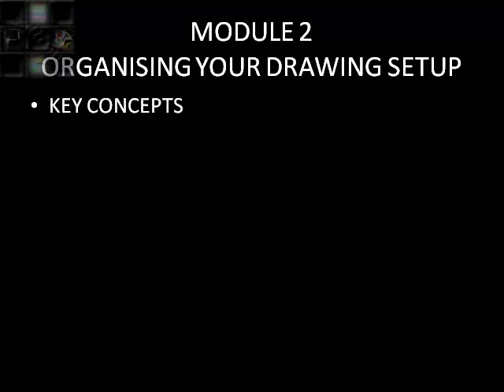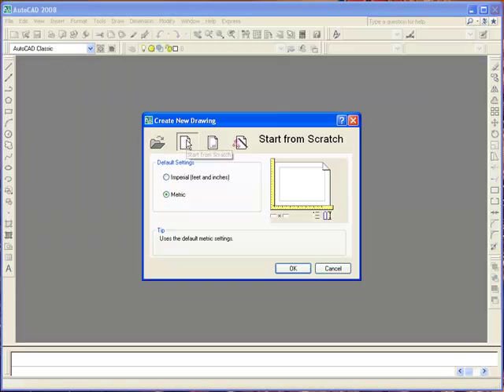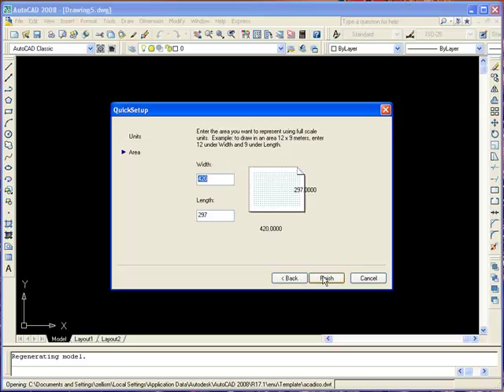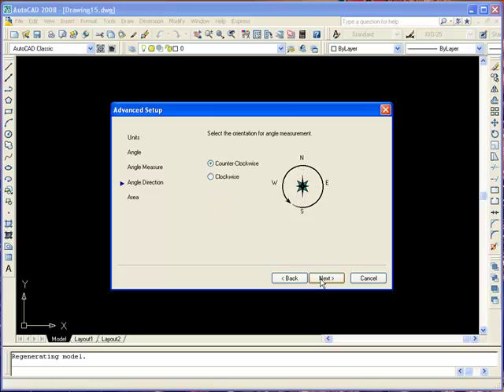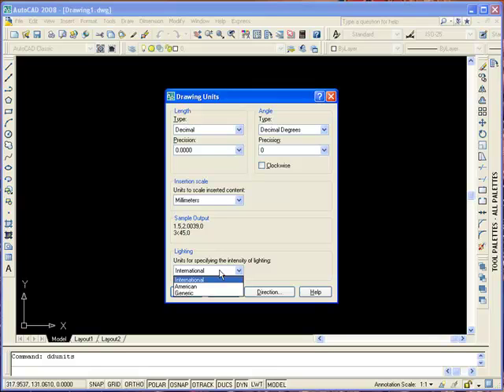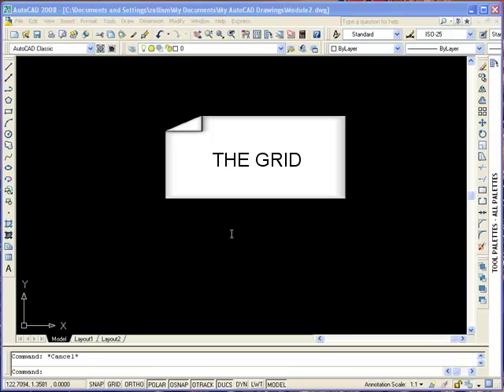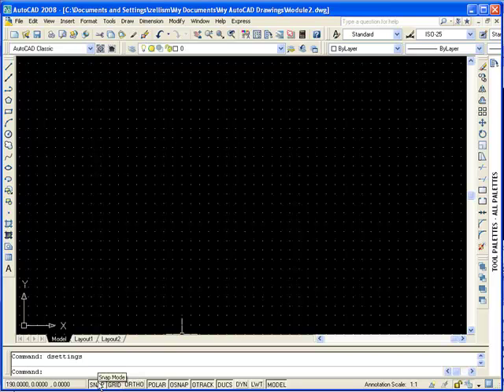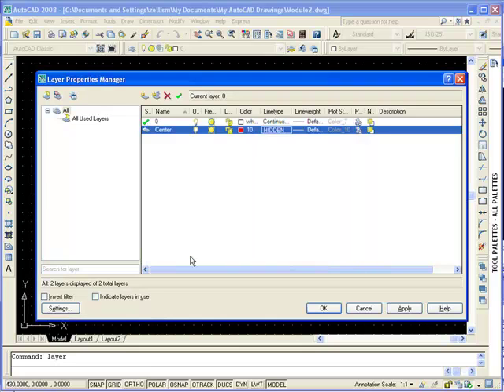Introduction to AutoCAD - Part 2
To gain an understanding of how set up AutoCAD before starting a drawing.